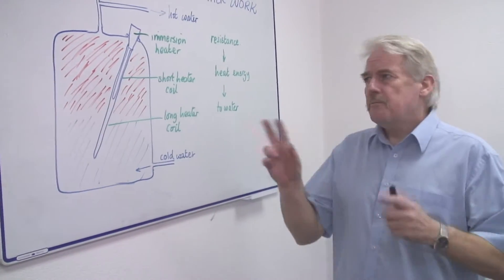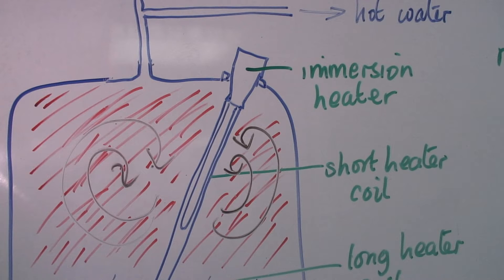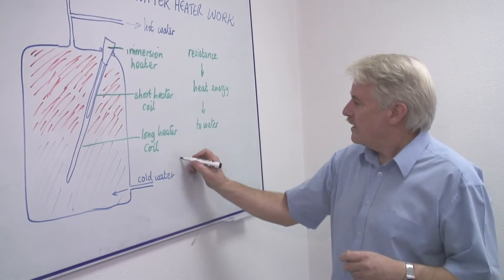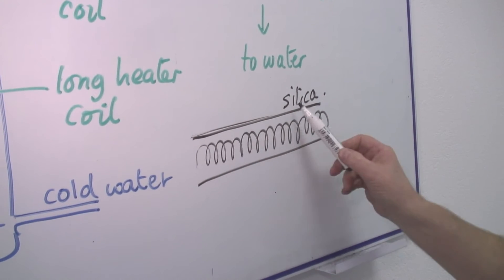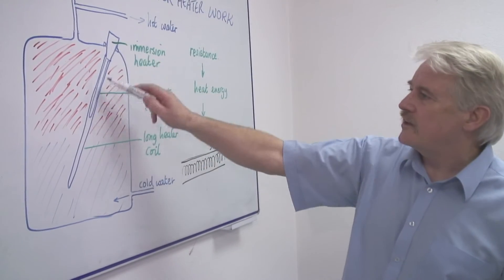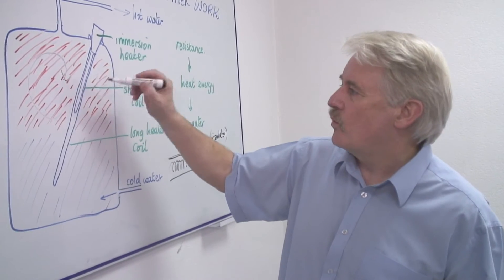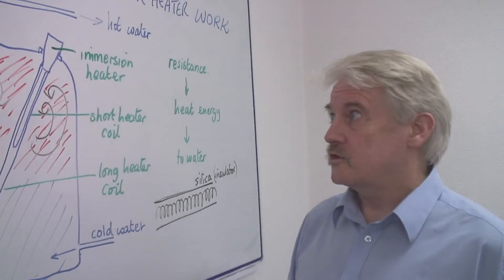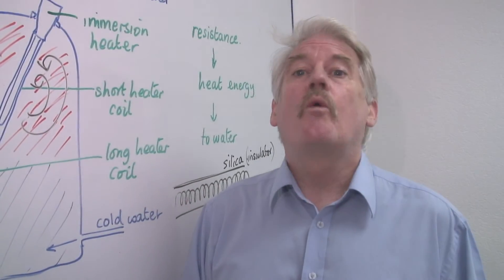Energy & Electricity in Science : How Does an Electric Water Heater Work?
An electric water heater is basically a piece of wire that has a high resistance and that must be kept from coming in direct contact with water. Find out how silica makes an electric water heater safe with information from a science teacher in this free video on electricity and science lessons.